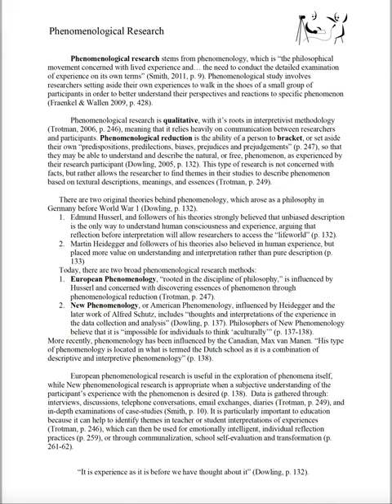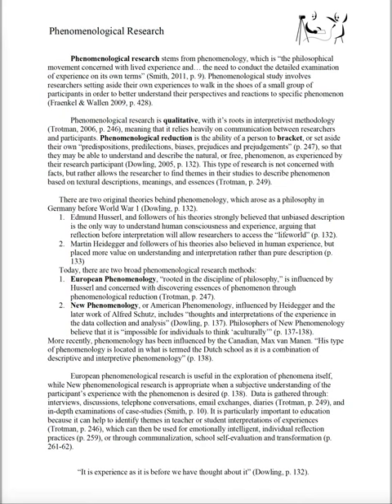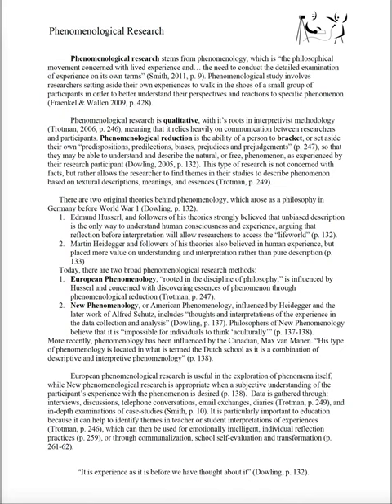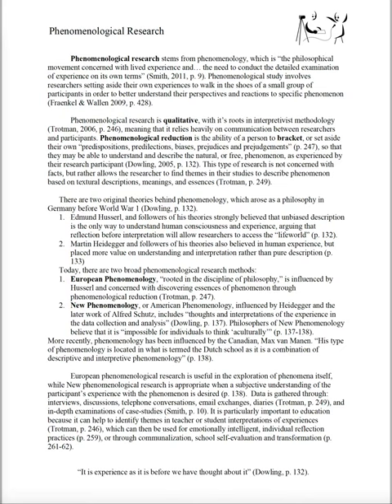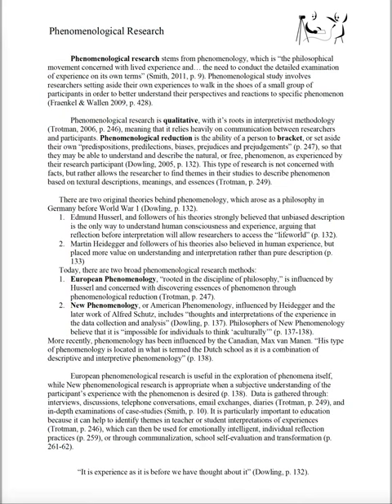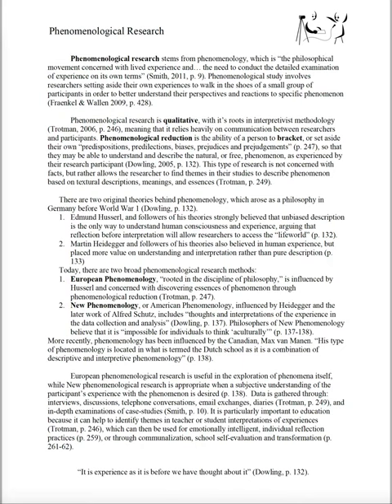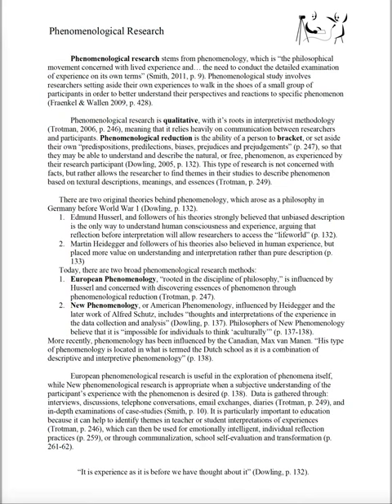Jones Phenomenological Research